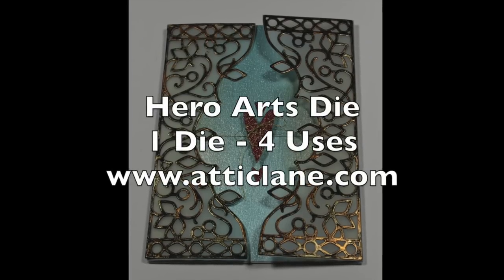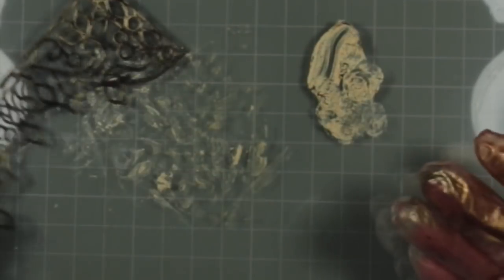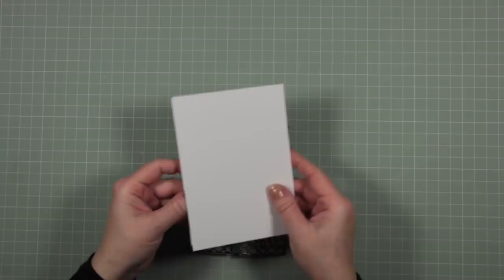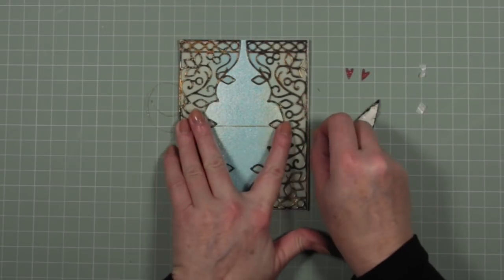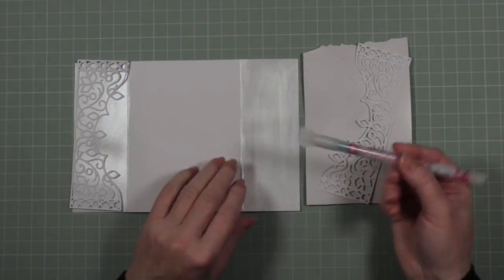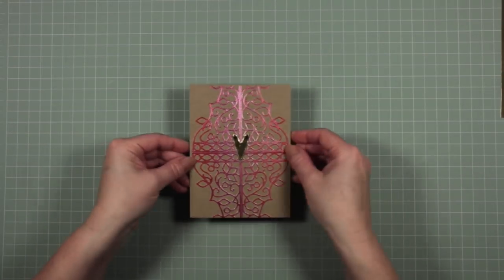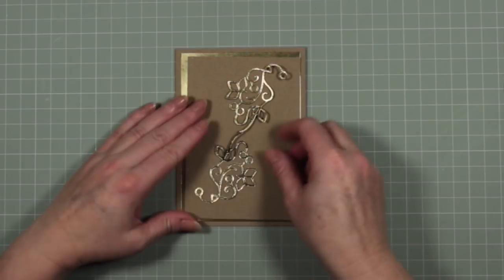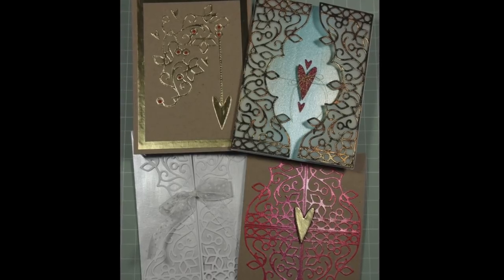Hero Arts Fancy Border Die - 4 Ways!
Welcome to this video tutorial showing step by step how to make the most from elaborate dies, featuring Hero Arts Fancy Border die.  I'll show you how to adapt this die to get 4 very different cards from 1 die!

Imagination Crafts Starlight Paints:
Pink Sunset Imagination Crafts Starlights Pink Sunset
Ranger mini brayer
Craft Foam
Cottage Cutz Stitched Rectangle Set
Pebeo Metallic Wax Antique Gold
Pebeo Metallic Wax Renaissance Gold
Tim Holtz/Tonic Guillotine
We R Memory Keepers Crop-a-dile
Tonic Funky Glue
Nuvo drops red
Zig chunky glue pen